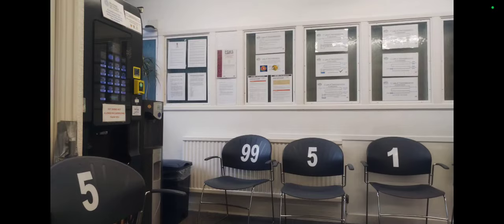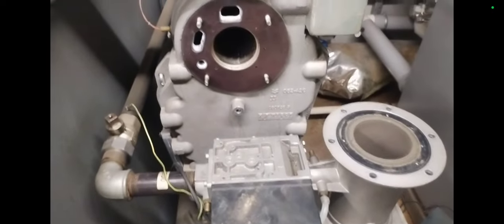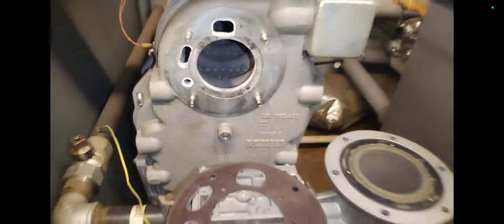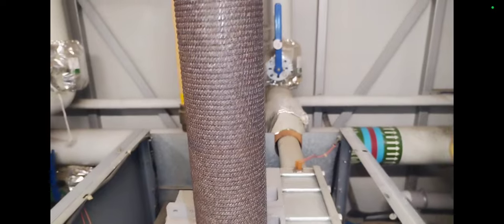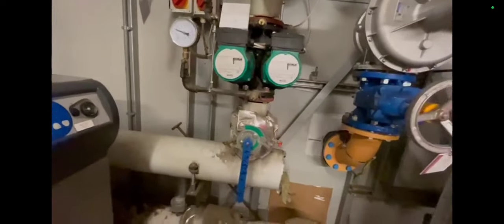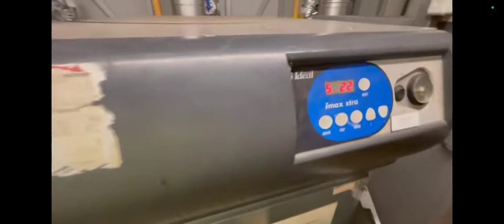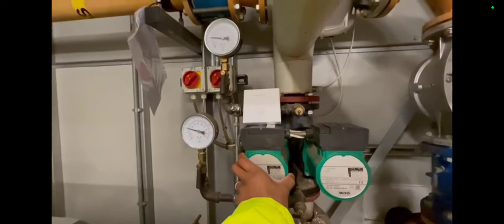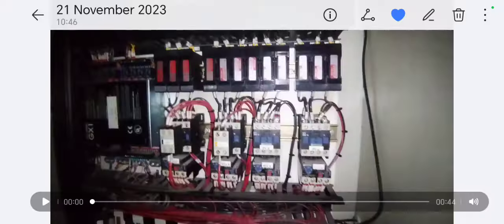DAY IN THE LIFE OF A COMMERCIAL GAS ENGINEER pt17